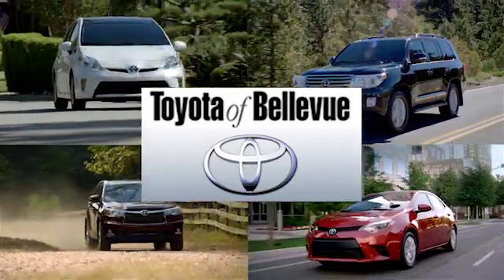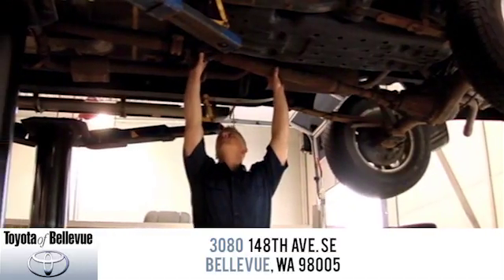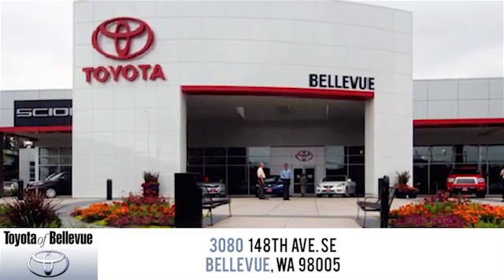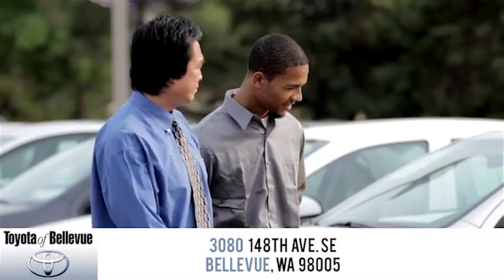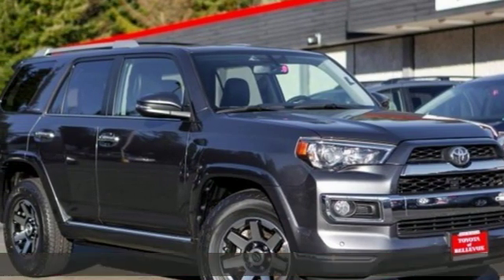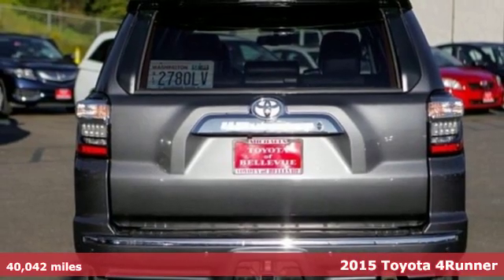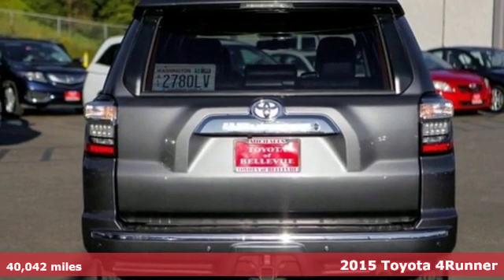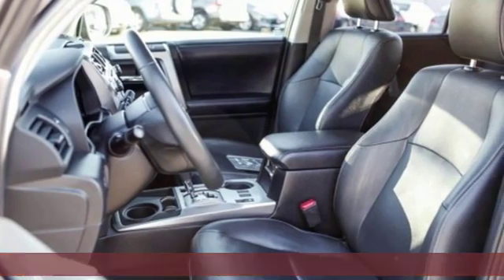Certified 2015 Toyota 4Runner Bellevue WA Seattle, WA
Year: 2015
Make: Toyota
Model: 4Runner
Trim: Limited
Engine: 6 Cyl - 4.0 L
Transmission: Automatic
Color: Gray
Mileage: 40042
Stock #: 80056A
VIN: JTEZU5JR3F5109937
p KBB.com Best Resale Value Awards. Only 40,042 Miles! Delivers 22 Highway MPG and 17 City MPG! Dealer Certified Pre-Owned. This Toyota 4Runner boasts a Regular Unleaded V-6 4.0 L/241 engine powering this Automatic transmission. Wireless Phone Connectivity, Window Grid Diversity Antenna, Wheels: 20"" x 7.5"" Unique Dual 6-Spoke Alloy. pstrong This Toyota 4Runner Features the Following Options /strongbr / Variable Intermittent Wipers w/Heated Wiper Park, Valet Function, Trip computer, Transmission: Electronic 5-Speed Automatic w/OD, Transmission w/Sequential Shift Control and Oil Cooler, Tracker System, Tires: P245/60R20 Mud & Snow, Tailgate/Rear Door Lock Included w/Power Door Locks, Systems Monitor, Single Stainless Steel Exhaust. /p pstrong See What the Experts Say!/strongbr / As reported by KBB.com: If you need a rugged weekend warrior that can also double as a reliable, comfortable daily driver, Toyota's 4Runner SUV for 2015 makes an excellent choice. A 3rd-row seat option, while cramped, expands the 4Runner's passenger carrying capacity to seven. /p pstrong Visit Us Today /strongbr For a must-own Toyota 4Runner come see us at Michael's Toyota of Bellevue, 3080 148th Ave SE, Bellevue, WA 98007. Just minutes away!/p

Address:
3080 148th Avenue SE